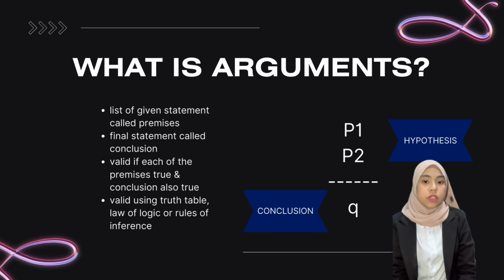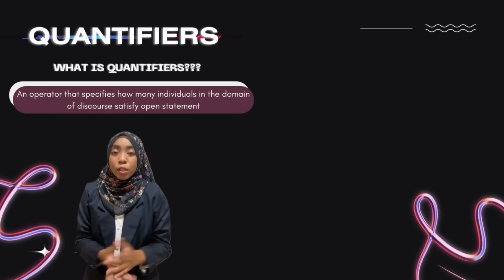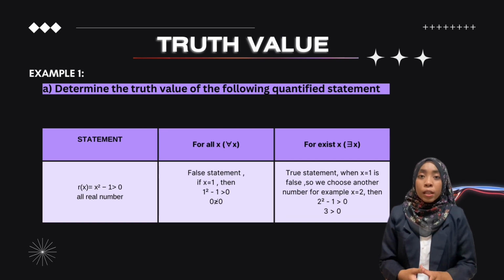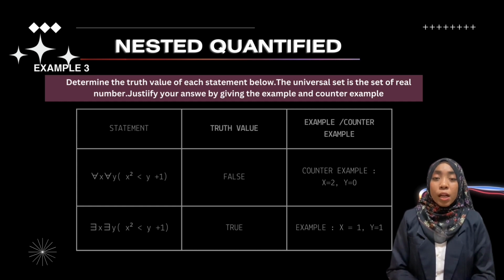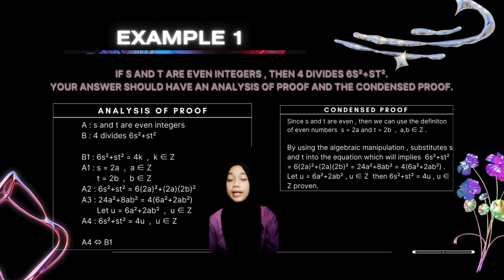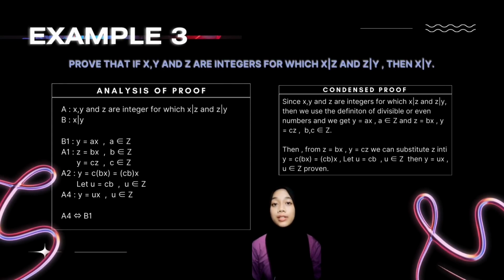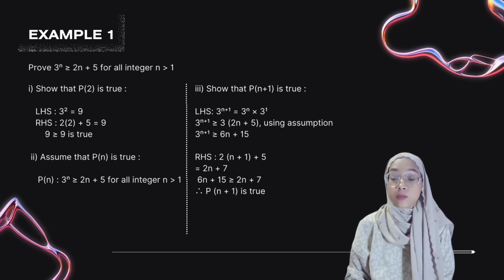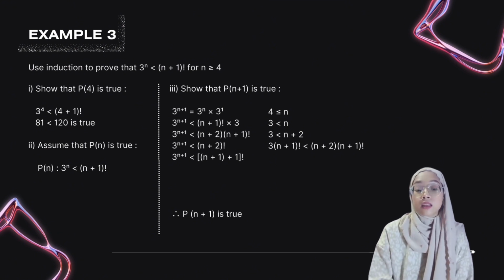ASSIGNMENT MAT222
ASSIGNMENT MATHEMATICAL LOGICALLY AND  PROVING TECHNIQUES MODULE (MAT222)

Group members:
GROUP RCDCS143 3D

1. NUR'AINAA AQILAH BINTI KHAIROL FOAD
2. NURUL IZZATI BINTI MOHAMAD NOOR
3. NURUL SHAHFIQAH BINTI SHAMSUL AZMI
4. SITI NUR HABIBAH BINTI ISMAIL